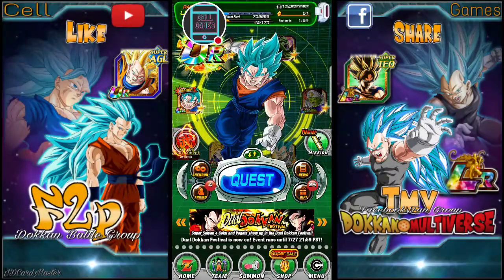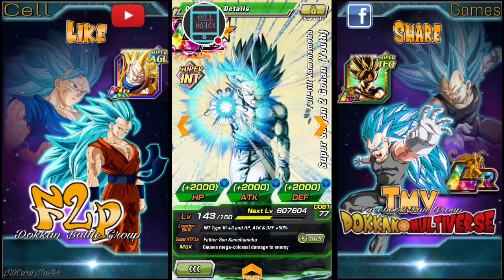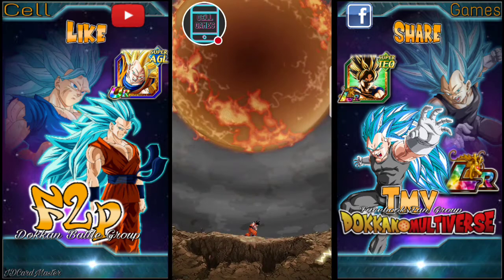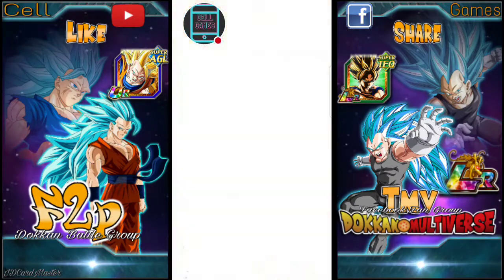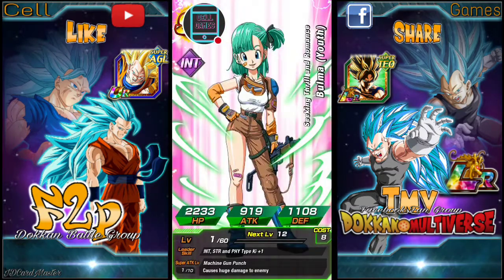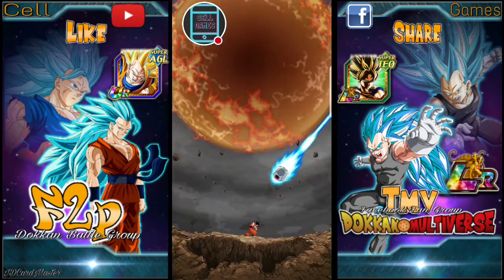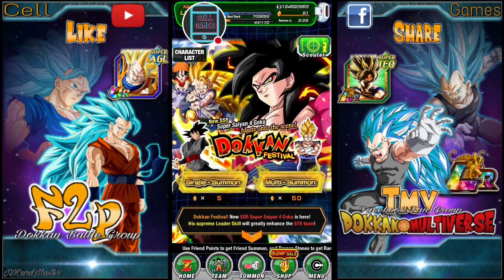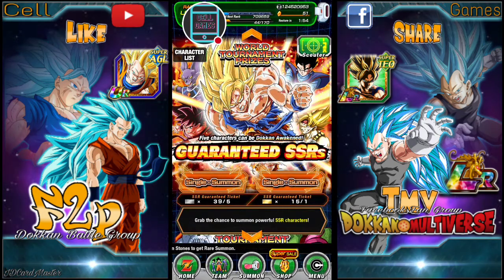LR GOHAN BANNER RETURNS WITH FREE TICKETS! WT Dragon Ball Saga Banner x13 Single Summons!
Please check out our Facebook Dokkan Battle Group, F2P Dokkan Battle Group!
Join us!